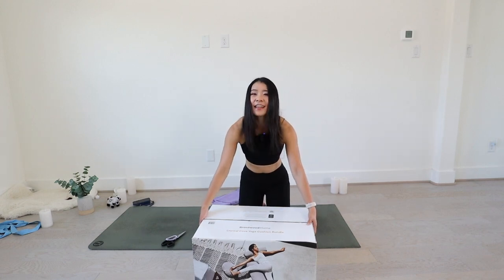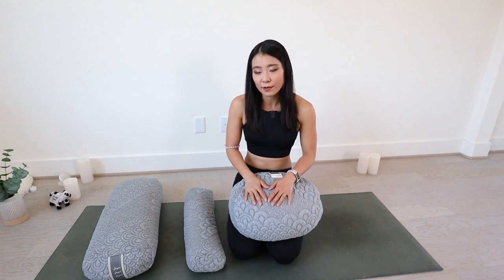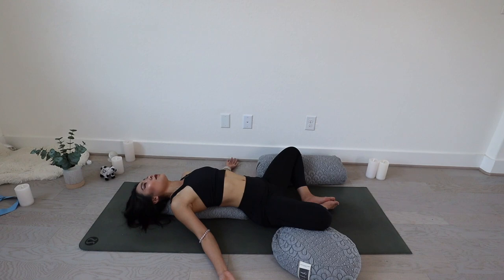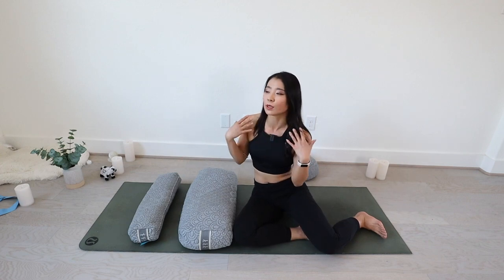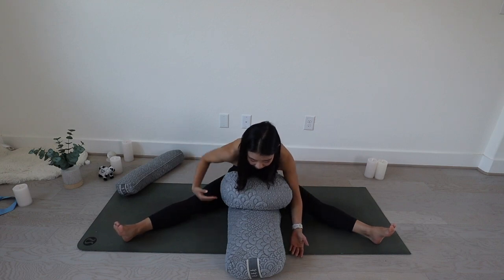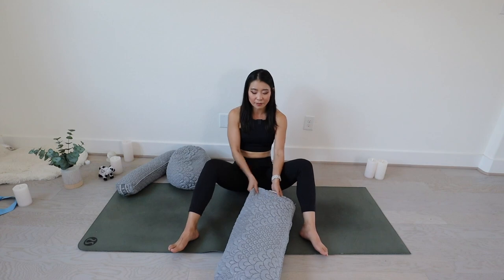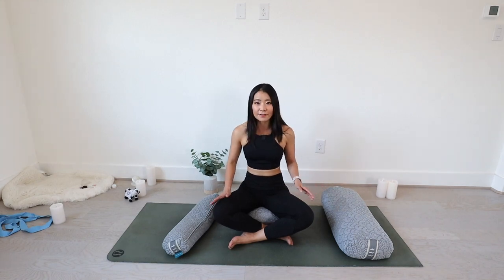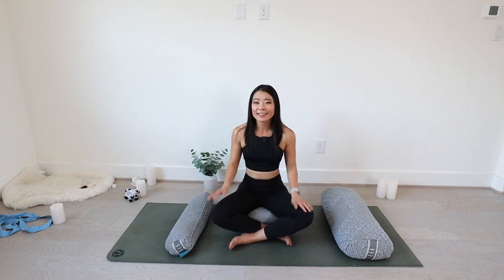Costco Crystal Cove Home Yoga Pillow Bundle Review| How to use Yoga Bolsters at home? Yoga Bolster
How to use Yoga Bolster? Is the Costco Yoga pillow bundle worth it? Let's review the Costco Crystal Cove Home Yoga Pillow Bundle! I will demonstrate how to incorporate yoga bolsters and yoga pillows and cushions in your home yoga practice~

Found it on-sale on Amazon!
Crystal Cove Pillow Bundle Brentwood Home Buckwheat Fill Yoga Bolster, Meditation Cushion, & Pranayama Pillow

Crystal Cove Yoga Cushion Set ｜ Crystal Cove Home Yoga Pillow Bundle

My YouTube filming Gears:
Sony Intl. ZV-1 Digital Camera (Black) ZEISS Vario-Sonnar 24-70 F1.8-2.8mm Vlogging/Video Creator Bundle:

Canon EF-M 11-22mm f/4-5.6 STM Lens, Black - 7568B002

my mic:
Rode VMPR VideoMic Pro R with Rycote Lyre Shockmount With Rode DeadCat VMPR and 9V Rechargeable NiMH Battery

Movo LV1-USB-II Universal Lavalier Microphone with USB Adapter for Recording Video, Vlogs, Podcasts, Interviews, Livestreams - Professional Lapel Mic for iPhone, Cameras, Mac, PC Computers, Smartphone